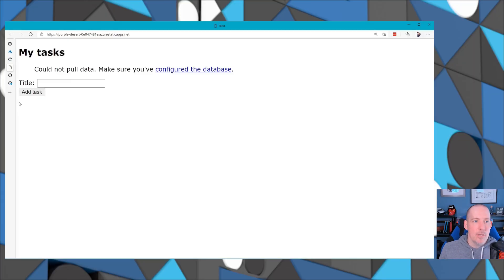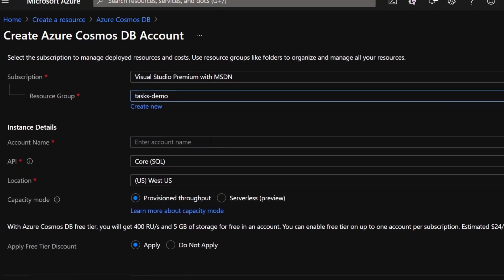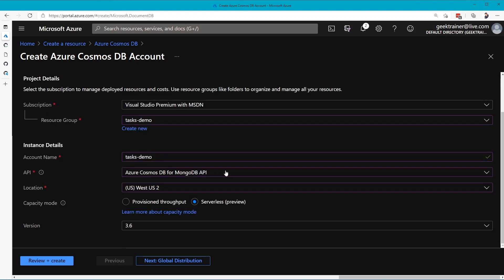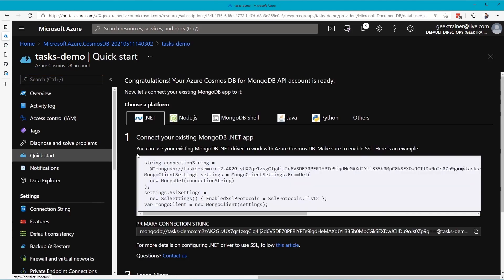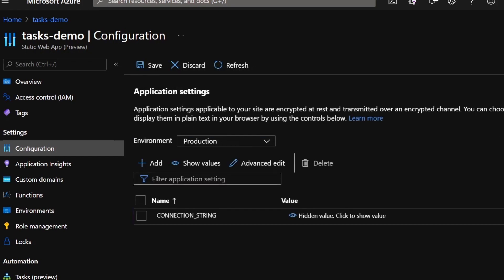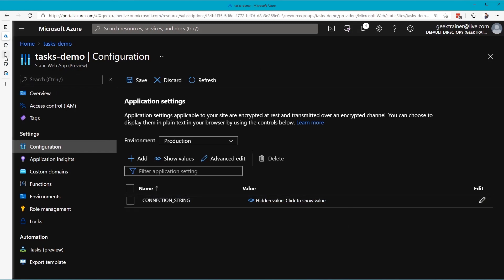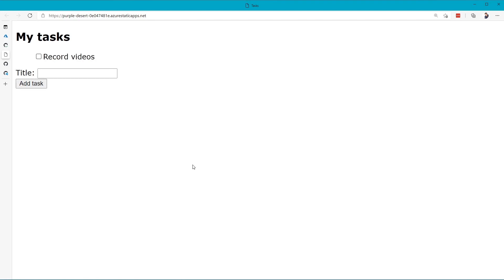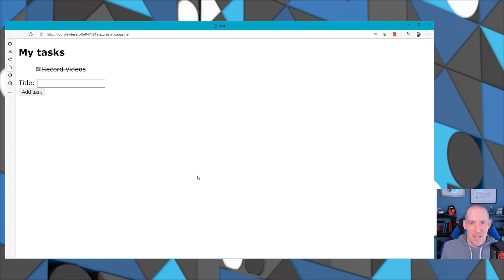Setup Cosmos DB w/ a MongoDB API to use w/ Azure Static Web Apps [16 of 22] | Azure Tips and Tricks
MongoDB API is the most common method to interact with a database in JavaScript. Using CosmosDB allows you to use the API (and Mongoose framework) you're most familiar with while hosting your application with Azure. This video shows how to setup the database, and update your website to use it.

Speaker:
Christopher Harrison, @GeekTrainer